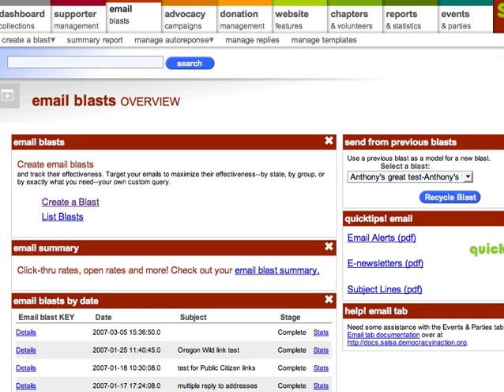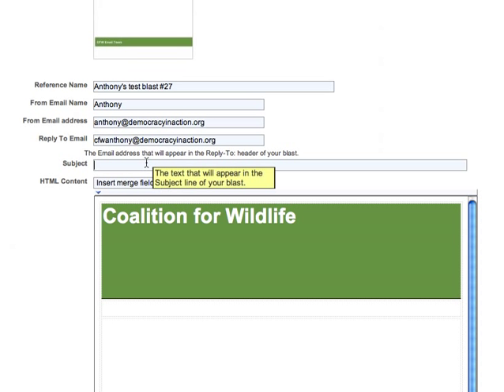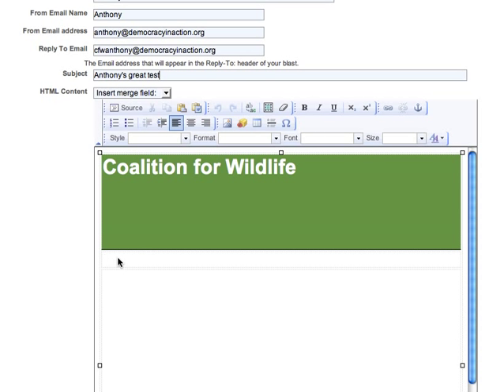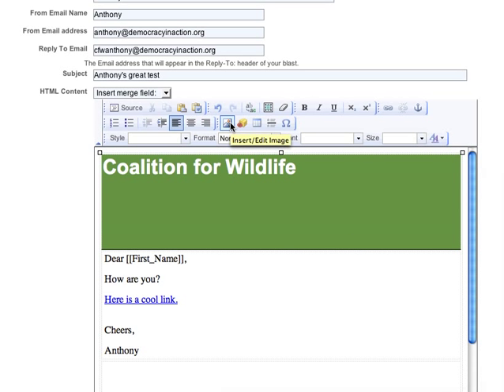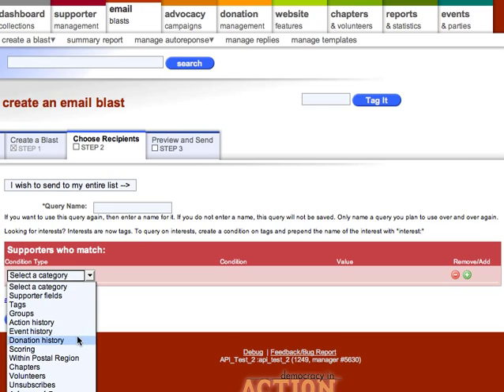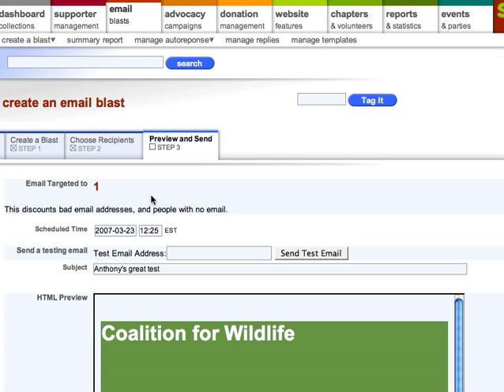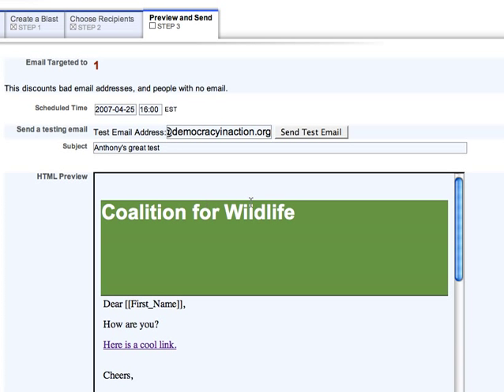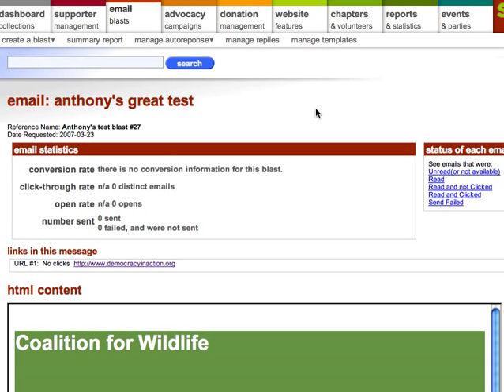Email blast creation in Salsa